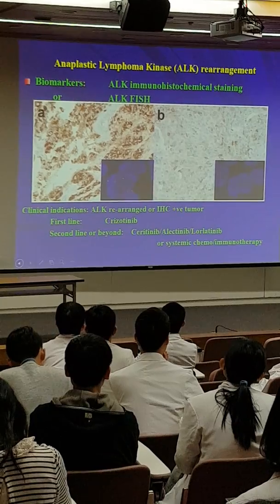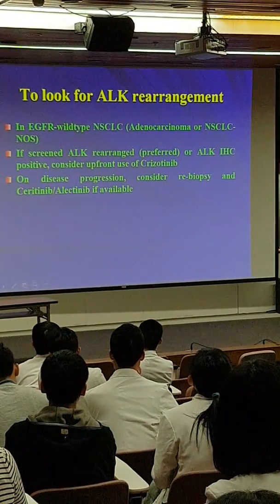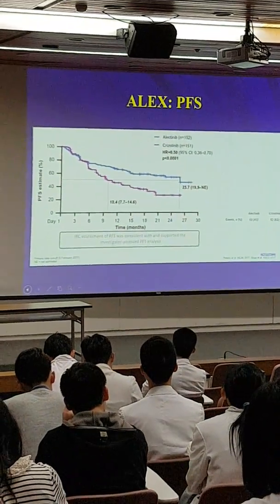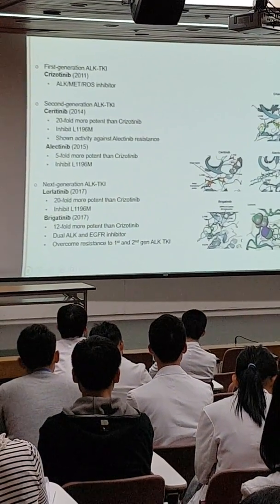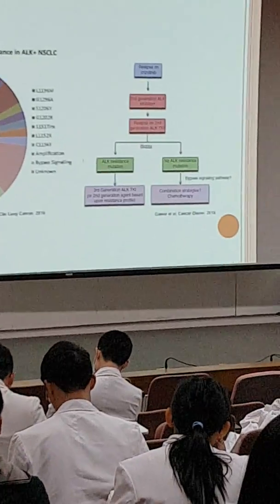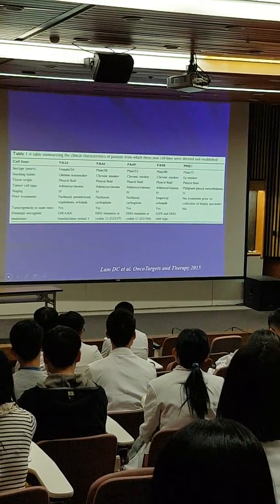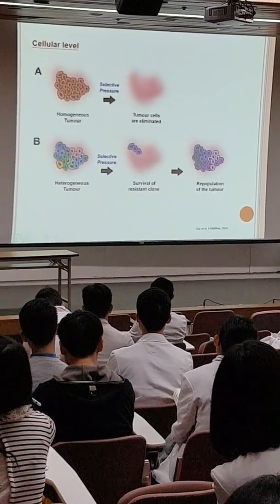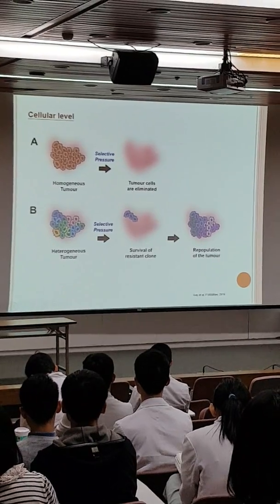lung cancer biomarker2